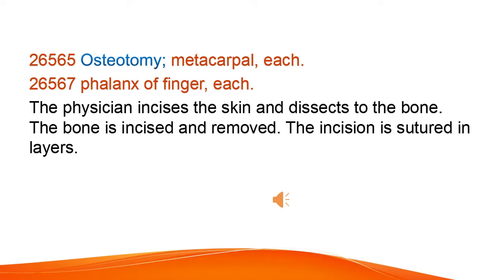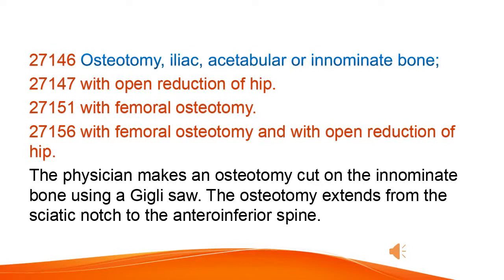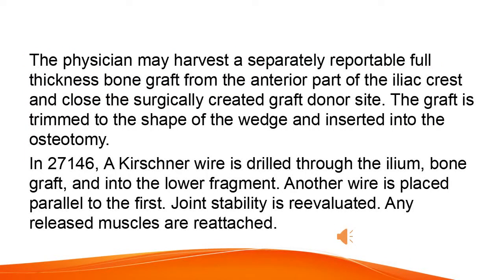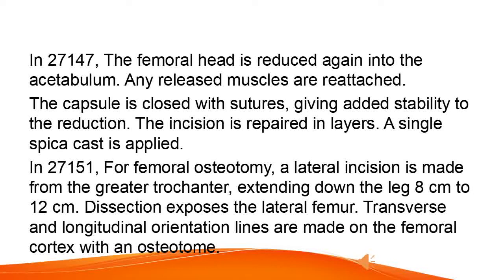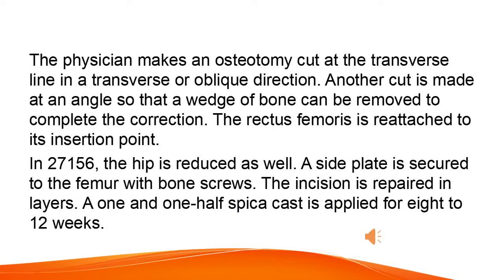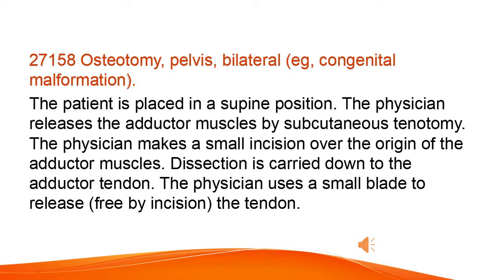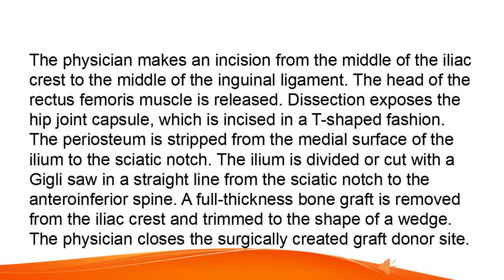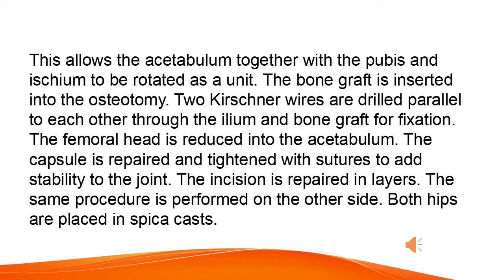Osteotomy Finger CPT code - simplify medical coding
ICD-10-CM
ICD-10-PCS

medical coder
medical coder course
medical coders
medical coding

cpc exam
icd coding
IP-DRG training
icd guidelines,
cpt,